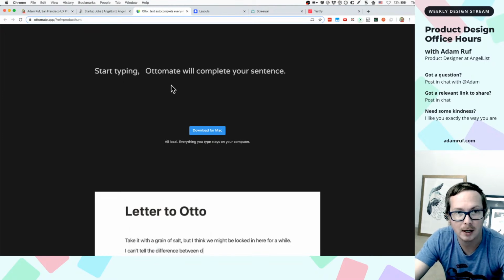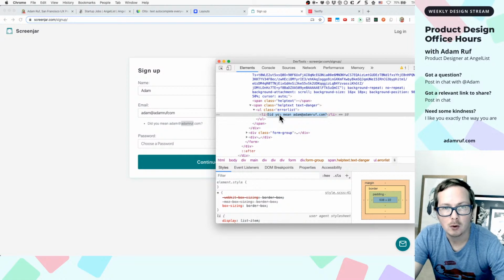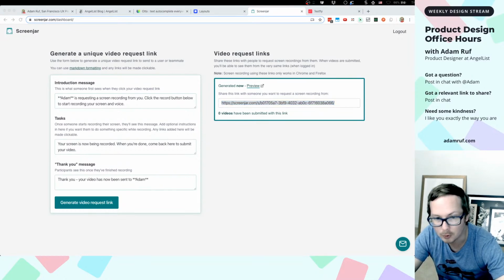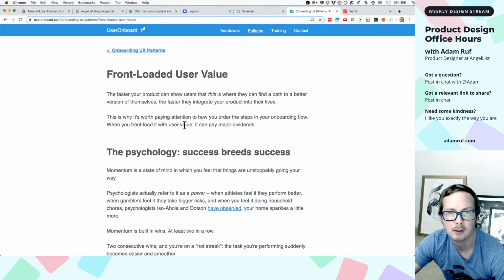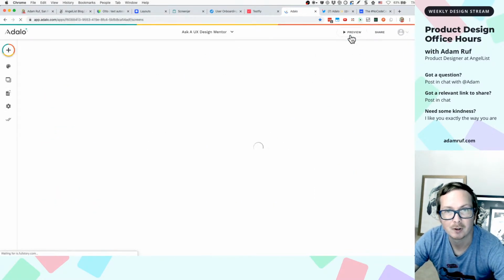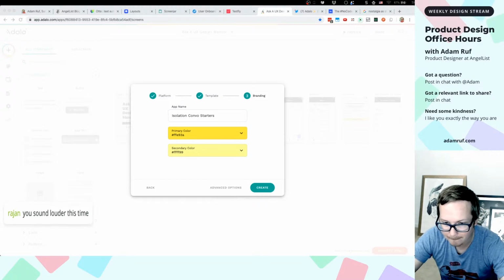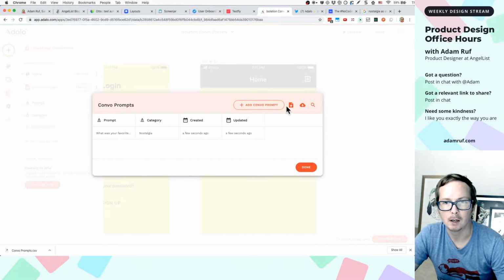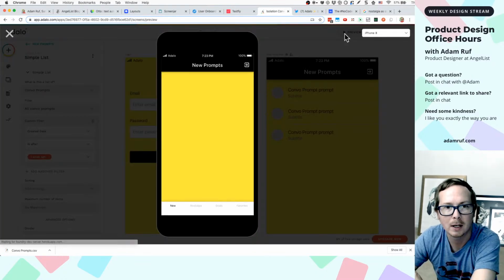LIVE UX/UI Design Office Hours with Product Designer, Adam Ruf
୧(=ʘ͡ᗜʘ͡=)୨ Hello, Designers!

INTRODUCTION
👋I'm Adam, Product Designer & Mentor. Each week, I've carved out time to support designers like you and share what I'm working on.

Bring your UX design questions and come chat with me during Design Office Hours most Thursdays at 6pm PT / 9pm ET.

Adam Ruf
Product Designer @AngelList

LINKS

୧(=ʘ͡ᗜʘ͡=)୨  -- "Happy Designing!"